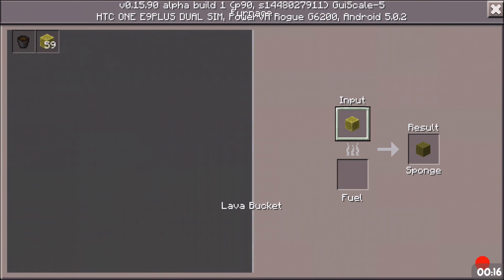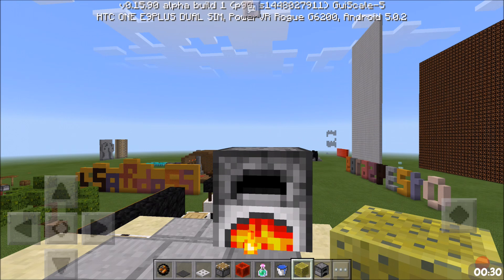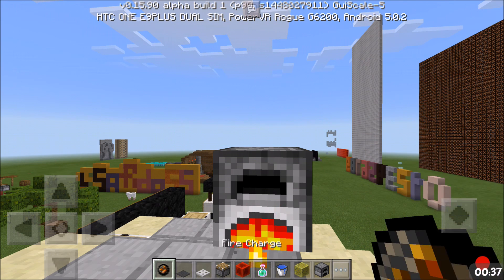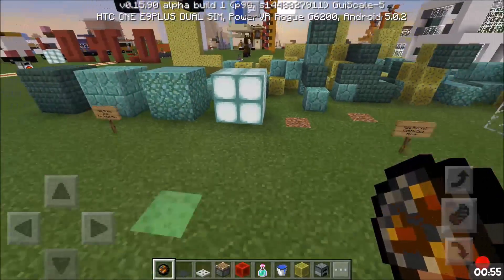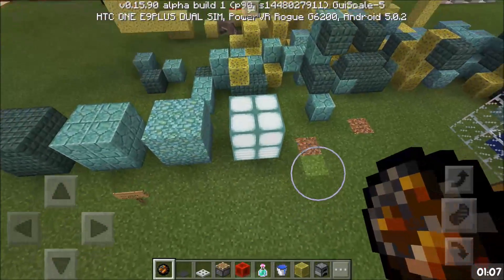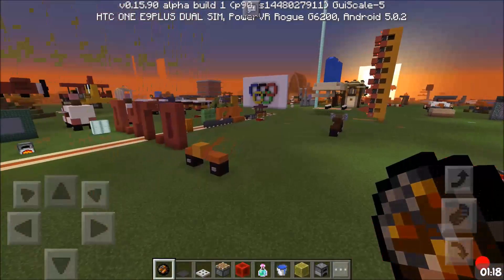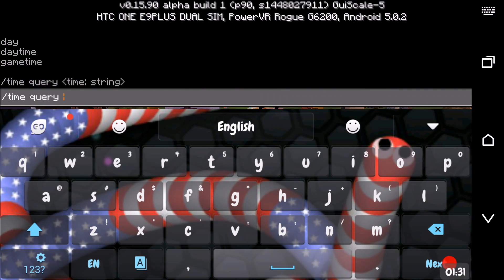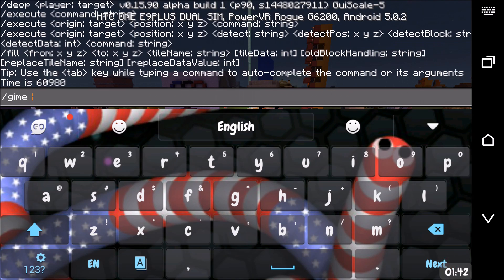3-4 Feature I missed in 0.16/0.15.9 MCPE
Yea silentknight